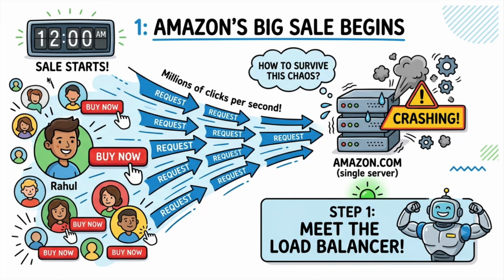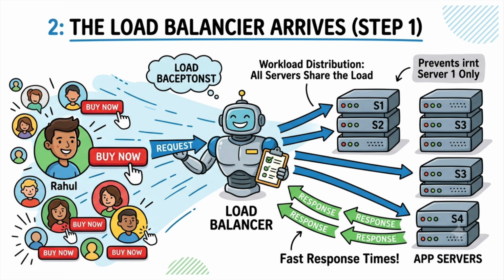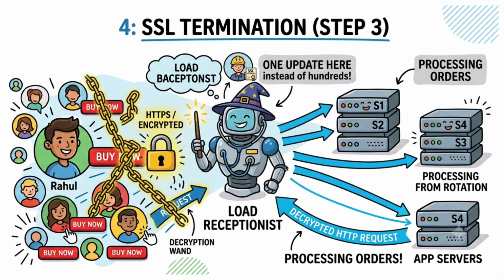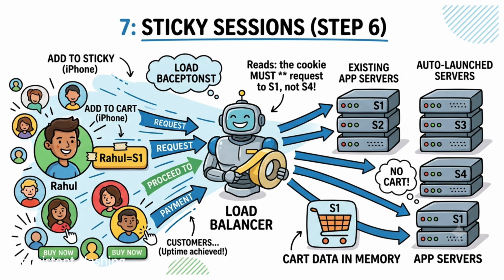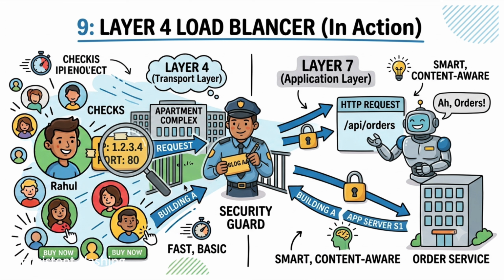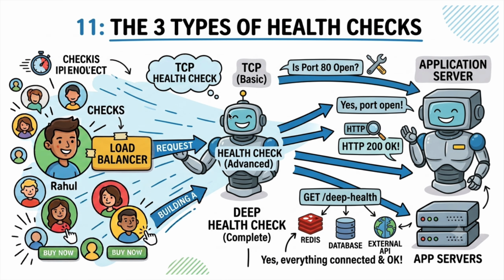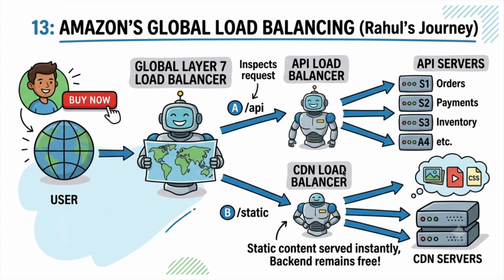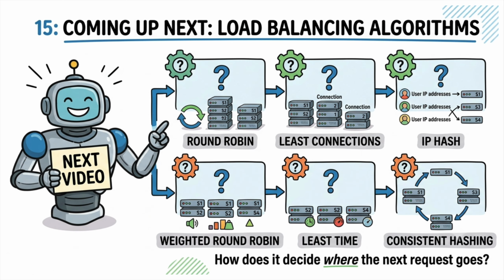Load Balancer Explained in 10 Minutes | L4 vs L7, Health Checks, Sticky Sessions & System Design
Ever wondered how websites like Amazon, Netflix, Google, and Flipkart handle millions of users without crashing?

The answer starts with one of the most important components in distributed systems—the Load Balancer.

In this video, we follow a real user request from the moment they click "Buy Now" on an e-commerce website to understand how load balancers distribute traffic, detect failures, perform SSL termination, enable horizontal scaling, and keep applications highly available.

📚 Topics Covered:
✅ What is a Load Balancer?
✅ Traffic Distribution
✅ Health Checks (TCP, HTTP & Deep Health Checks)
✅ SSL Termination
✅ Automatic Horizontal Scaling
✅ Failure Handling
✅ Sticky Sessions (Session Persistence)
✅ High Availability
✅ Layer 4 vs Layer 7 Load Balancer
✅ Path-Based Routing
✅ Host-Based Routing
✅ Types of Load Balancers
✅ Global Load Balancer + API Load Balancer + CDN Architecture

This video is perfect for:
• Software Engineers
• Backend Developers
• Cloud Engineers
• DevOps Engineers
• Students learning Distributed Systems

🚀 Next Video:
Load Balancing Algorithms Explained
• Round Robin
• Weighted Round Robin
• Least Connections
• IP Hash
• Consistent Hashing